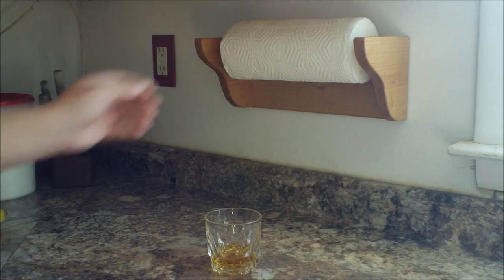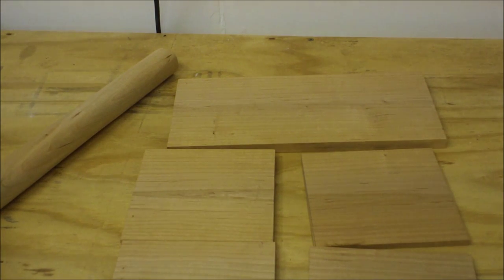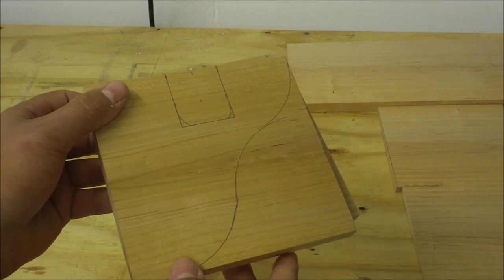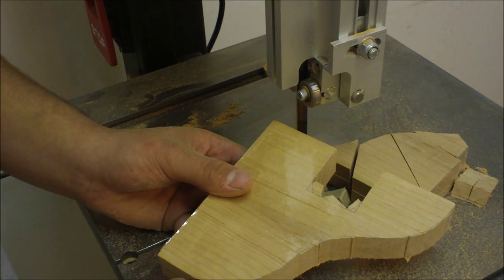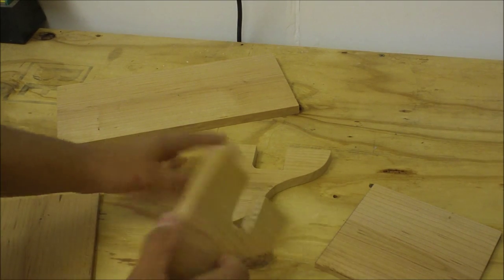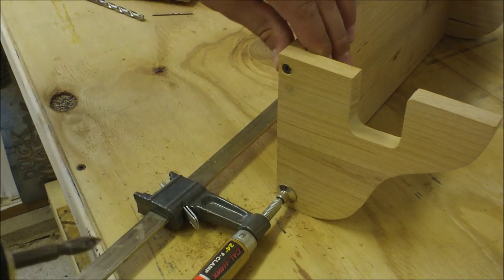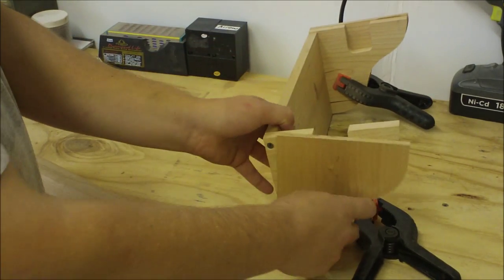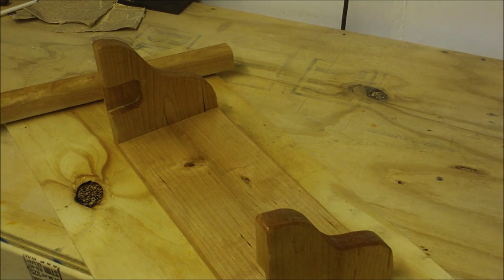Ep.73 Paper Towel Holder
An easy paper towel holder made out of cherry.